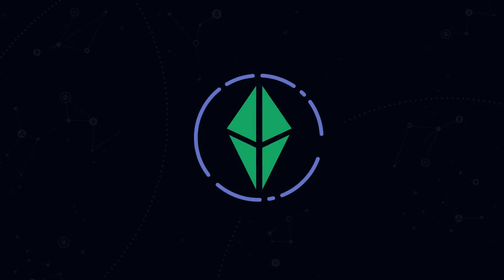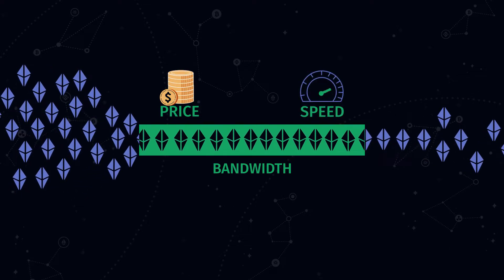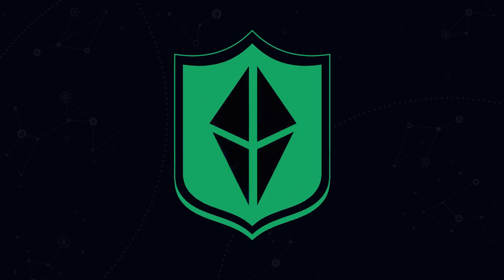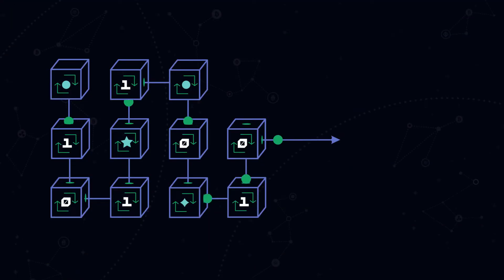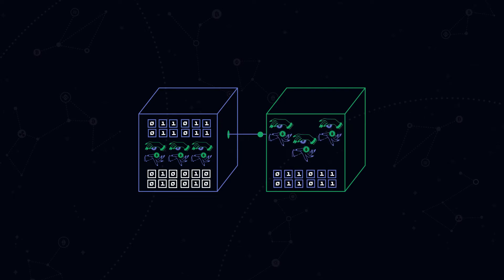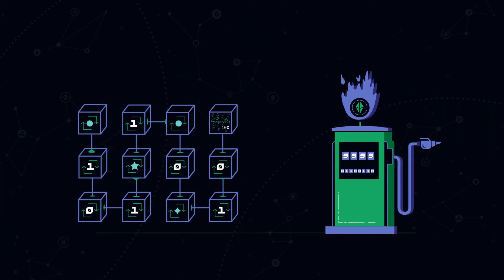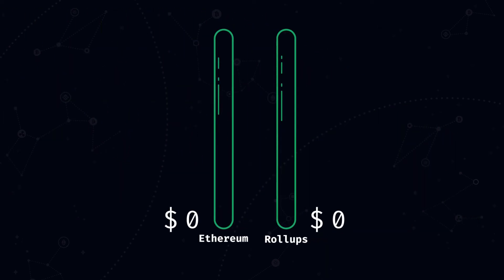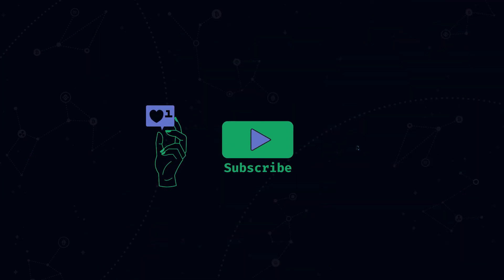What are Еthereum Rollups and How Do They Work? Rollups Explained in Simple Terms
This rollups video guide covers what rollups are, why they are needed, and how they work. The video takes Ethereum rollups as an example.

Practical problems the Ethereum blockchain has faced, namely low speed and high gas fees, have led to a variety of solutions, either based on Ethereum (Layer 2) or outside of it. In this video, viewers dive into the technology of Ethereum's main Layer 2 (or L2) scaling solution and learn what tools rollup projects use to achieve scalability and high speed for DeFi apps. This video on rollups succinctly explains the essence of the technology, moving away from standard boilerplate explanations and delving into the heart of cutting-edge DeFi technology.